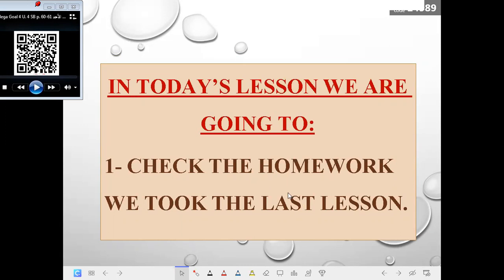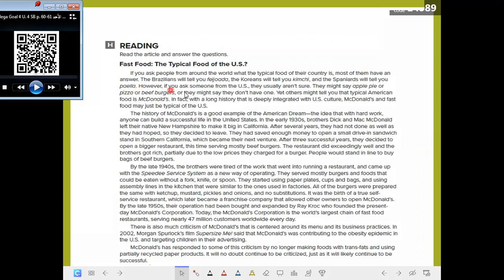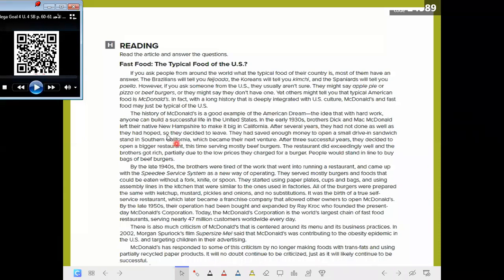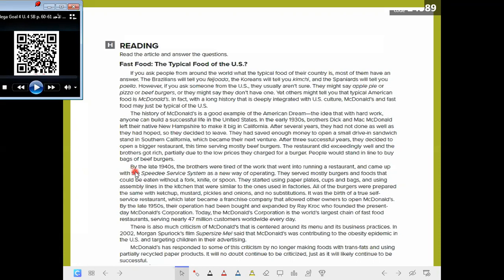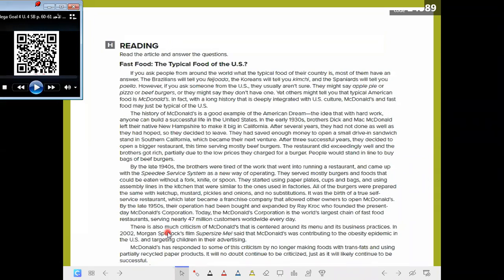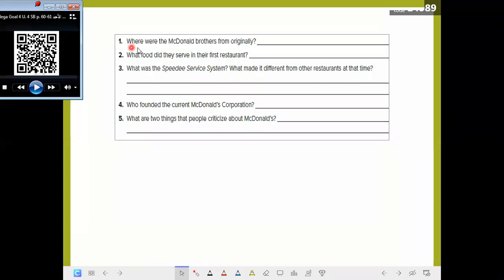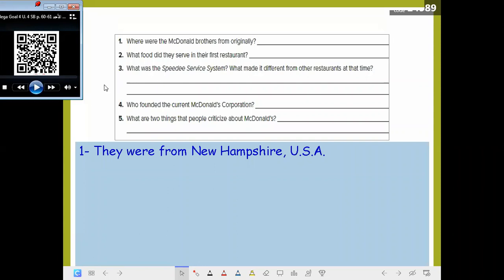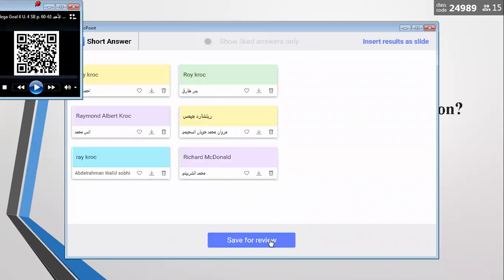المرحلة الثانوية-الصف الثاني-لغة إنجليزية Mega Goal 4 U.4 WB p.41 (مسار 3)شعبة 5-6-7